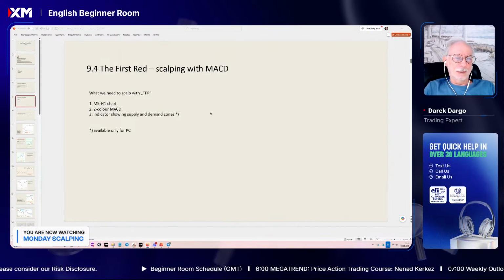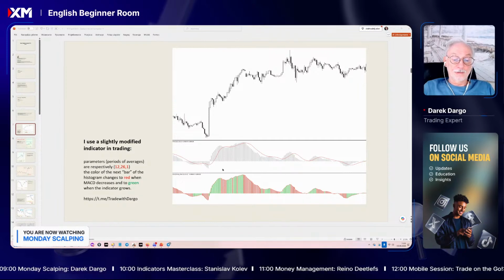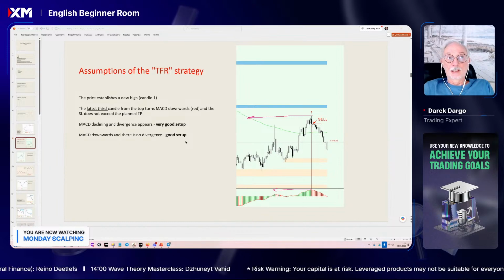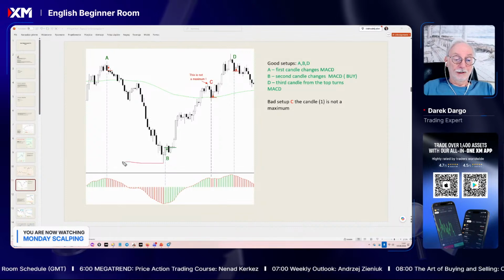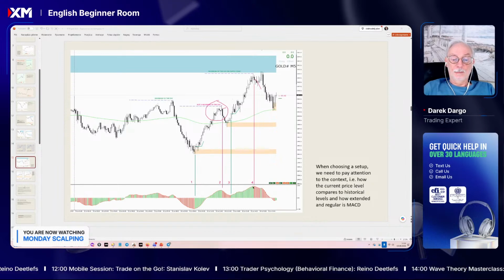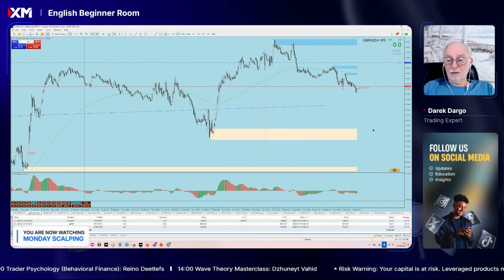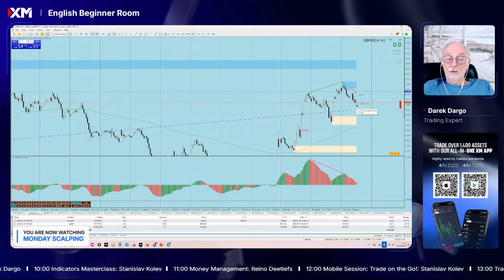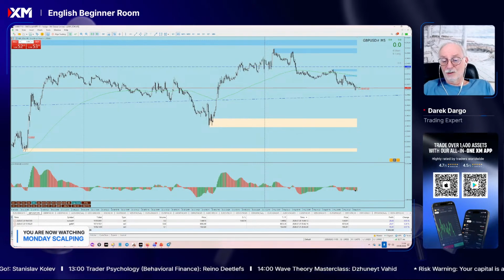15-Minute Preview of Monday Scalping (August 3, 2026) - XM Live Education